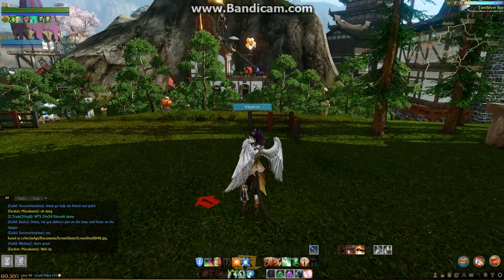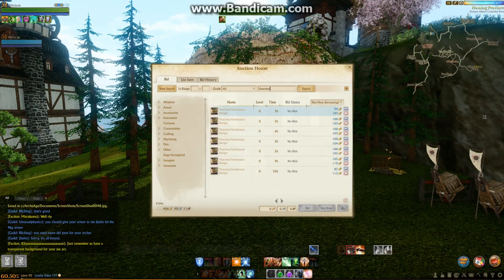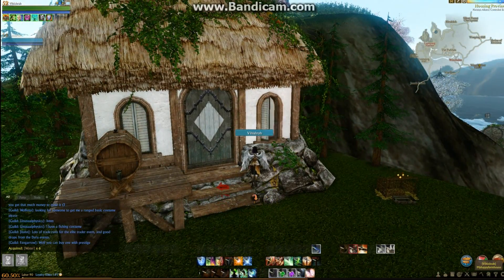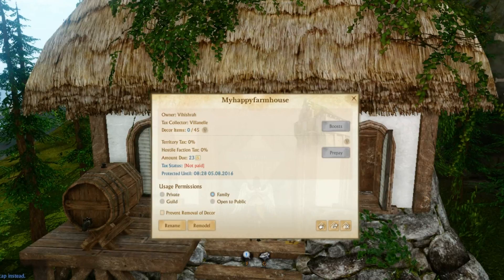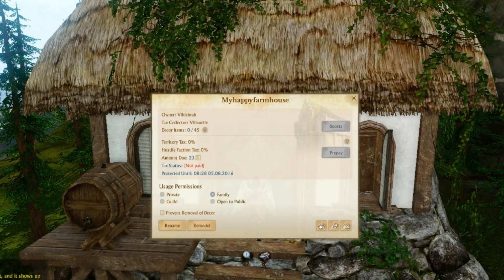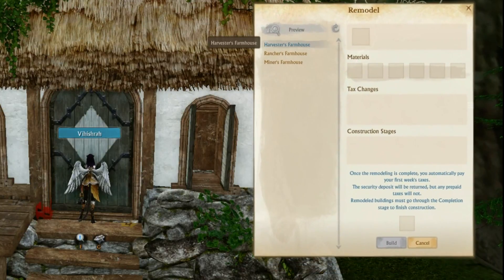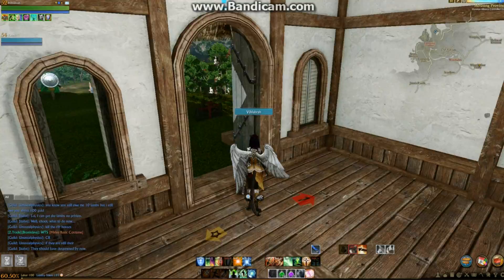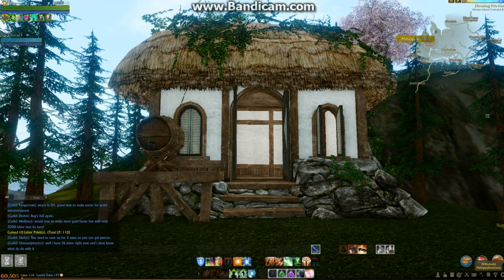ARCHEAGE Game Play & Tutorial - Guide - 24x24 Thatched Farmhouse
Interested in owning a mid-sized property (24x24)?! The 24x24 Thatched Farmhouse is more than just space to grow crops!  Let me show you what the Thatched Farmhouse has to offer!  See if the 24x24 Thatched Farmhouse is something you'd like to purchase in your game!

*The 24x24  Thatched Farmhouse is purchased in Mirage Isle with Gilda Stars or purchased on the Auction Hall with Gold.  Please note that only those players who have Patron status can own property!

Music used in (order of appearance):

♪ Canon in the Key if Hip-Hop (Sting) by Young Mozart
♪ Canon in the Key if Hip-Hop (30 second edit) by Young Mozart